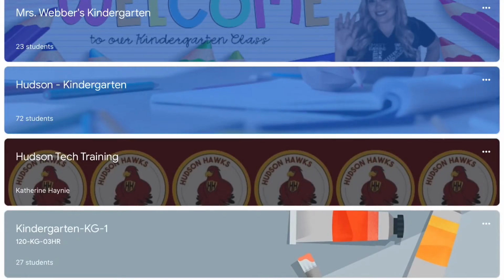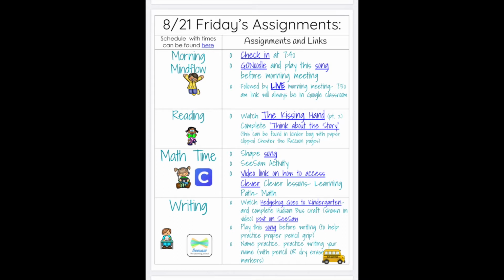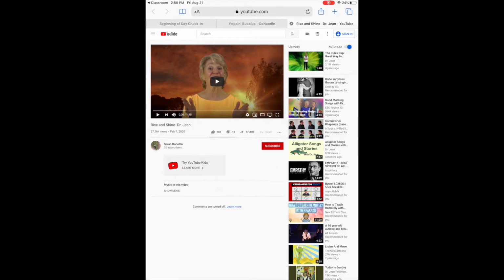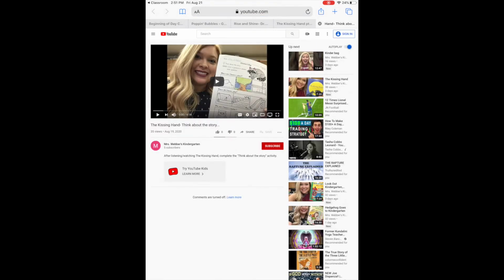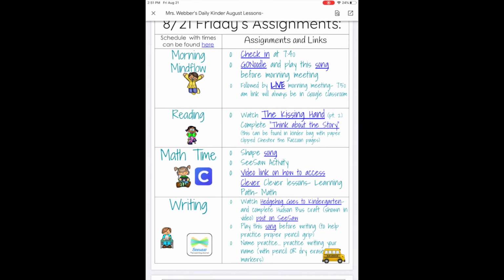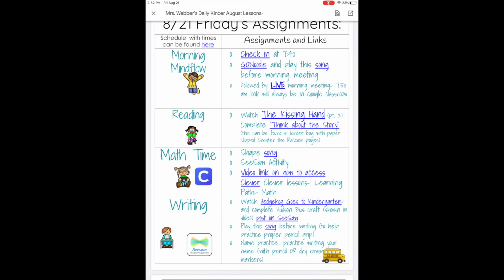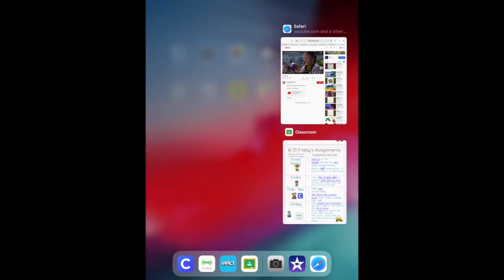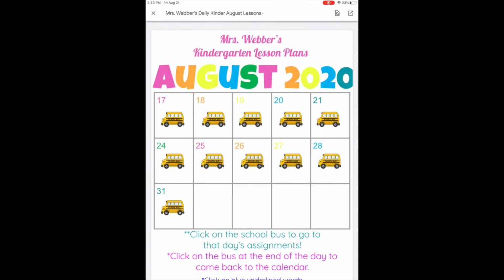Toggling Between Apps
Watch this video to help students learn how to toggle between slides and apps